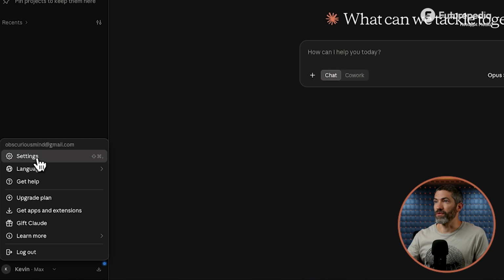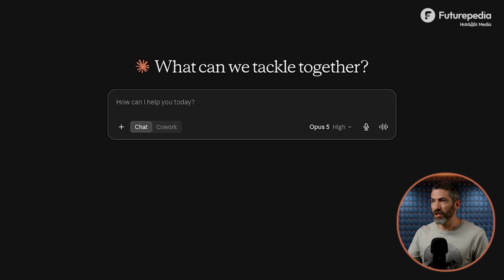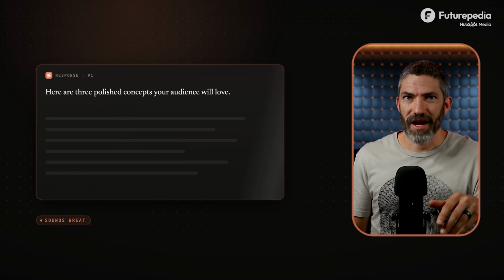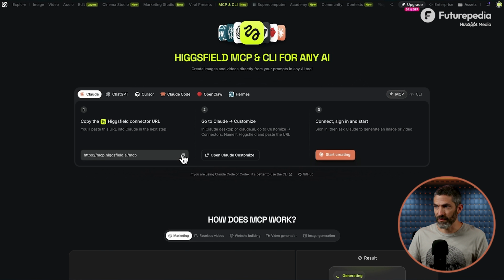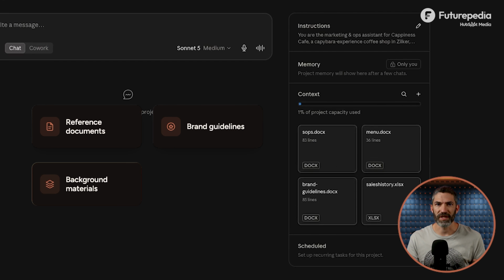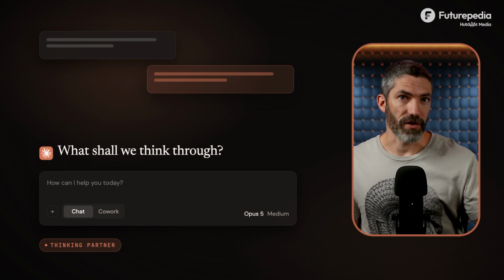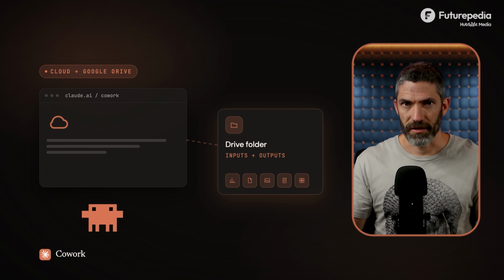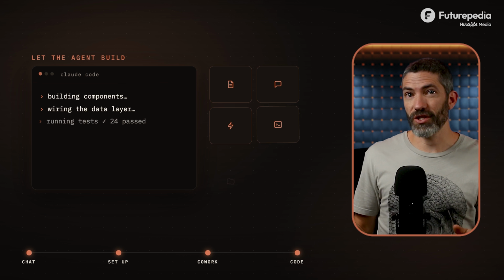Use Claude Better Than 99% of People (Beginner to Pro)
More from Futurepedia:
👉 Get your free AI plan on Futurepedia 2.0

Summary:
Claude doesn't come with an instruction manual so most people aren't using it to its full potential. I walk through everything: projects, skills, memory, prompting, cowork, code, and more. So you can go from a beginner to pro in one video.

Chapters
0:00 Intro
0:24 Memory Transfer
1:22 Pricing
2:08 Models and Effort
4:13 Prompting Simplified
6:00 Connect Your Tools
7:31 Projects
10:22 Skills
11:59 Cowork
13:49 Code
15:38 Implement